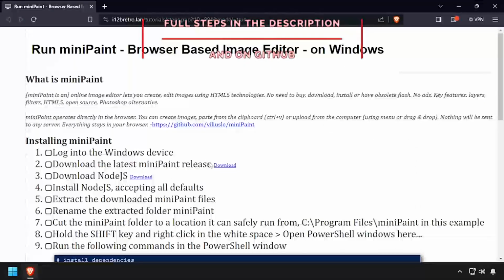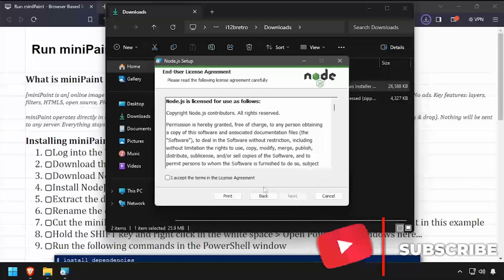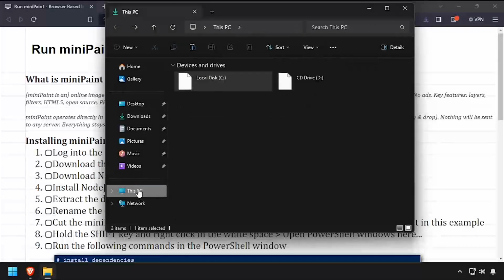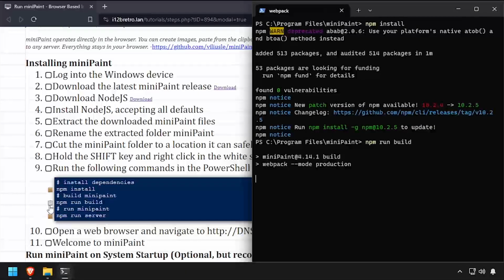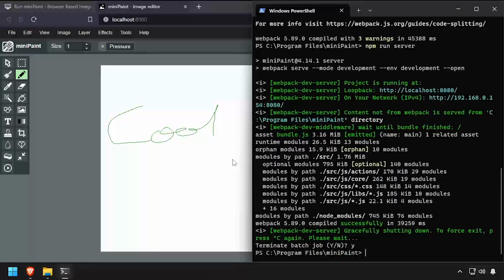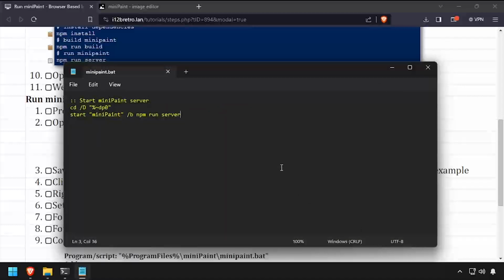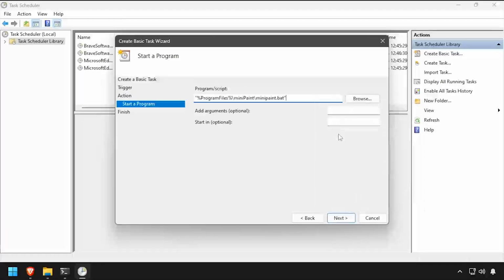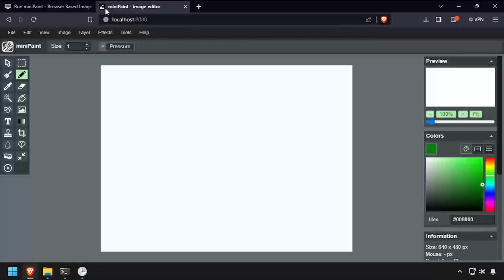Run miniPaint - Browser Based Image Editor - on Windows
What is miniPaint?
[miniPaint is an] online image editor lets you create, edit images using HTML5 technologies. No need to buy, download, install or have obsolete flash. No ads. Key features: layers, filters, HTML5, open source, Photoshop alternative.
miniPaint operates directly in the browser. You can create images, paste from the clipboard (ctrl+v) or upload from the computer (using menu or drag & drop). Nothing will be sent to any server. Everything stays in your browser.

Installing miniPaint
   01. Log into the Windows device
02.
   04. Install NodeJS, accepting all defaults
   05. Extract the downloaded miniPaint files
   06. Rename the extracted folder miniPaint
   07. Cut the miniPaint folder to a location it can safely run from, C:\Program Files\miniPaint in this example
   08. Hold the SHIFT key and right click in the white space ≫ Open PowerShell windows here...
   09. Run the following commands in the PowerShell window
         # install dependencies
         npm install
         # build minipaint
         npm run build
         # run minipaint
         npm run server
10.
   11. Welcome to miniPaint

Run miniPaint on System Startup (Optional, but recommended)
   01. Press CTRL + C to kill the running miniPaint process
   02. Open a text editor and paste the following
         :: Start miniPaint server
         cd /D "%~dp0"
         start "miniPaint" /b npm run server
   03. Save the file as minipaint.bat in the miniPaint directory, C:\Program Files\miniPaint in this example
   04. Click on the Start Button ≫ Type task ≫ Launch Task Scheduler
   05. Right click the Task Scheduler Library folder in the left pane ≫ Create Basic Task...
   06. Set the name to miniPaint and optionally set a Description ≫ Click Next
   07. For the Trigger, select When the computer starts ≫ Click Next
   08. For the Action, select Start a program ≫ Click Next
   09. Complete the form fields as follows:
         Program/script: "%ProgramFiles%\miniPaint\minipaint.bat"
         Add arguments:
         Start in:
   10. Click Next
   11. Check the Open the Properties dialog checkbox ≫ Click Finish
   12. In the Properties dialog, click the Change User or Group... button
   13. Type System in the Object name field ≫ Click OK
   14. Check the Run with highest privileges box
   15. Click OK to create the scheduled task
   16. Right click the miniPaint task ≫ Run
   17. Refresh the open web browser to verify miniPaint is now running from the scheduled task